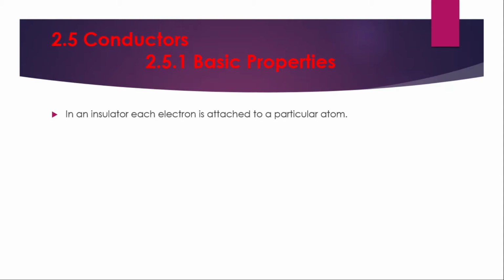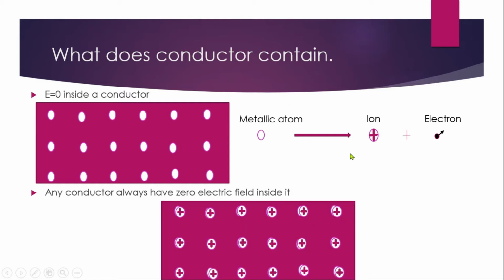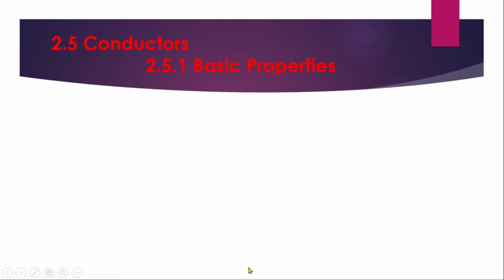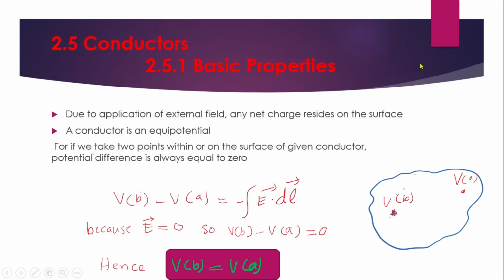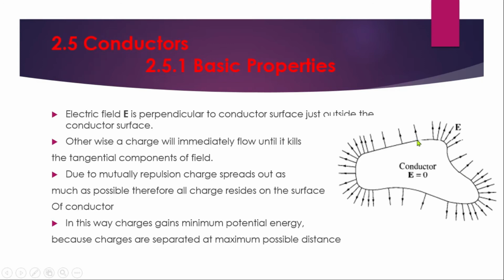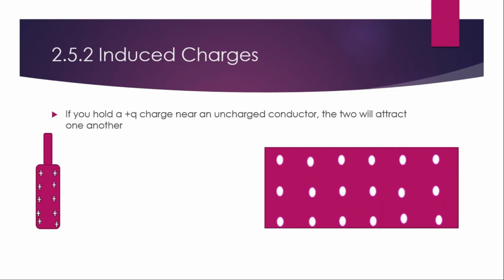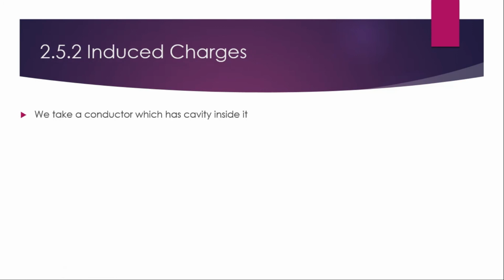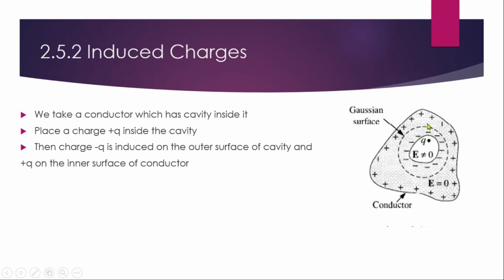2.5 Conductor, 2.5.1Basic Properties, 2.5.2 Induced Charges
This lecture is from Chapter#2 Electrostatics from Griffith Book Introduction to Electrodynamics. It explains what are the conductors and their properties, what are induced charges? , charges inside a cavity